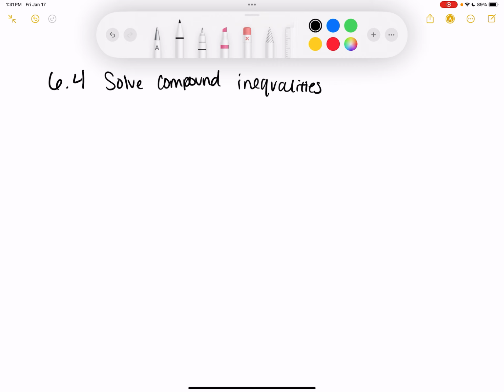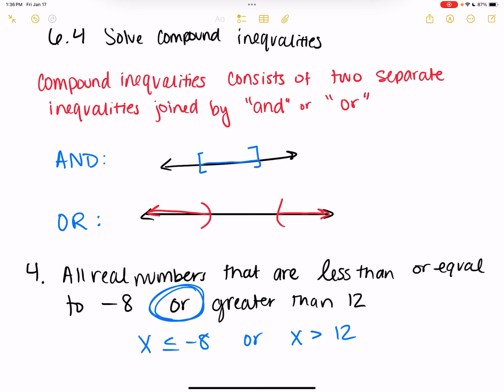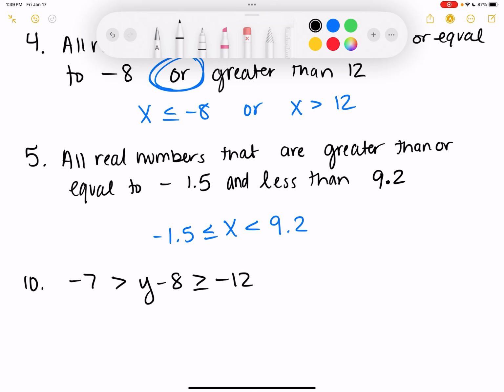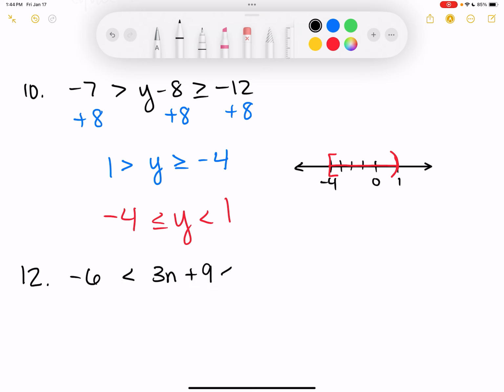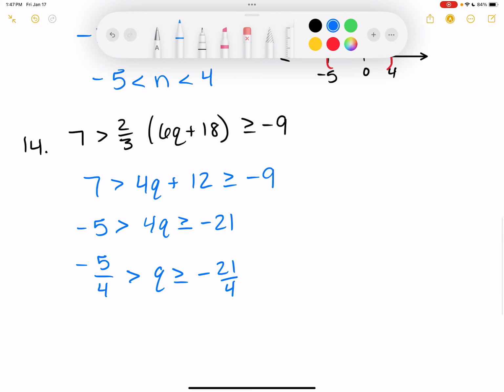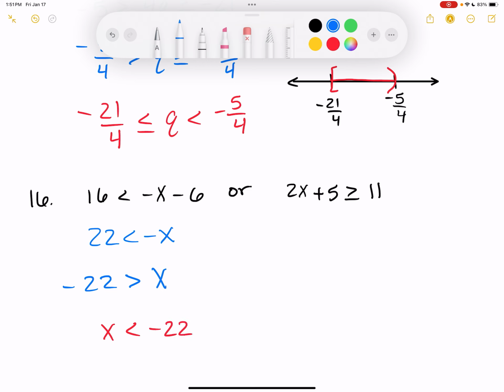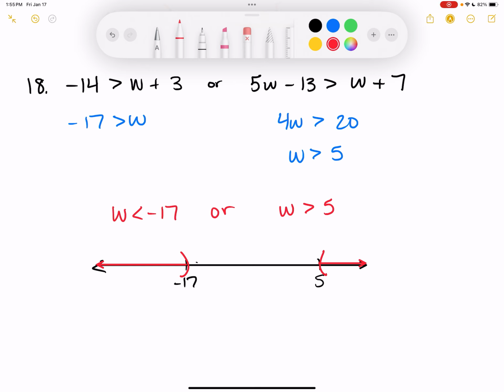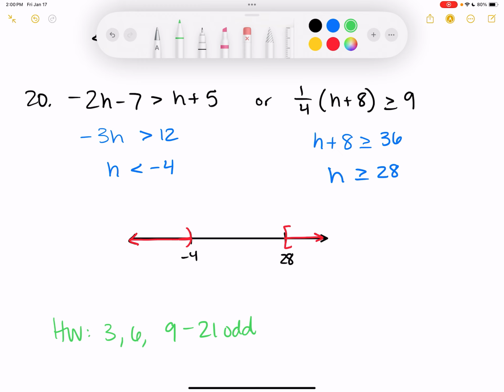Algebra 1 6.4 Solve Compound Inequalities